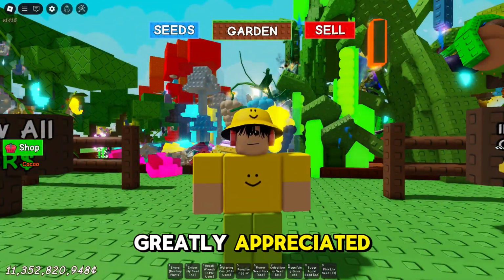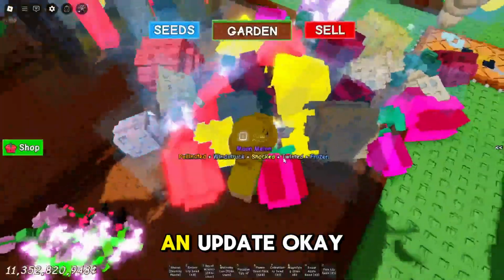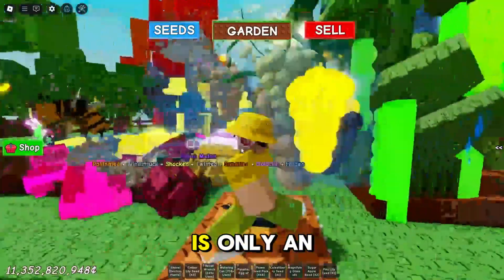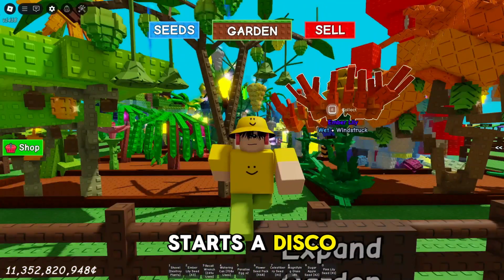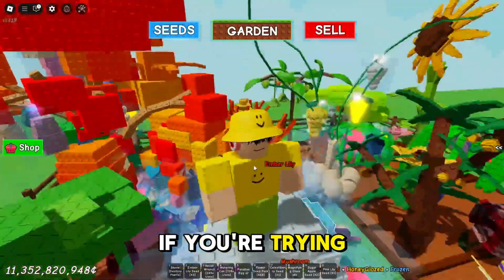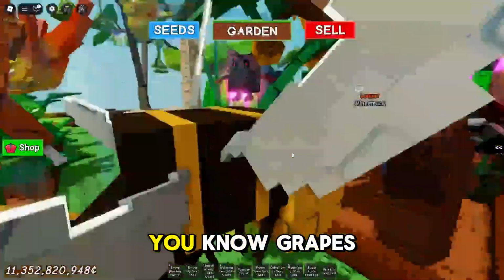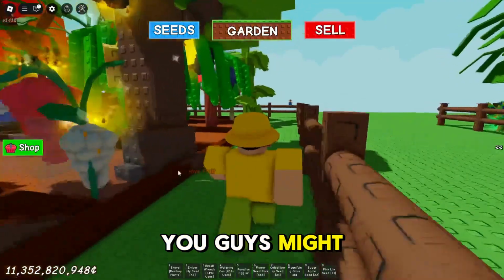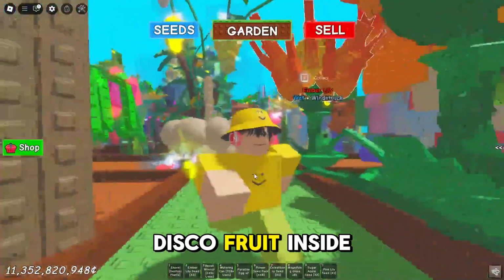How to get DISCO FRUIT!! | Grow a Garden ROBLOX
DISCO FRUIT TUTORIAL!! | Grow a Garden ROBLOX
In this video we go over the how to get the rarest mutation in the game, the disco fruit, and everything else you need to know about it